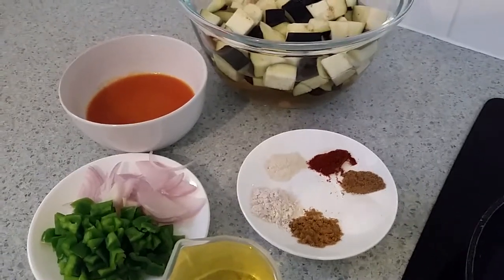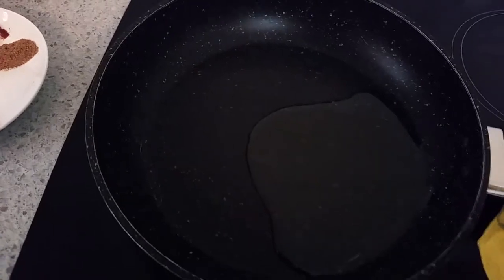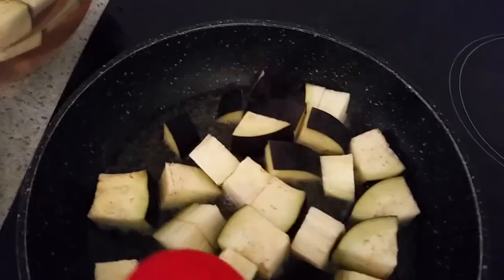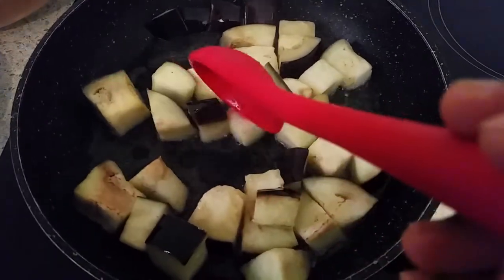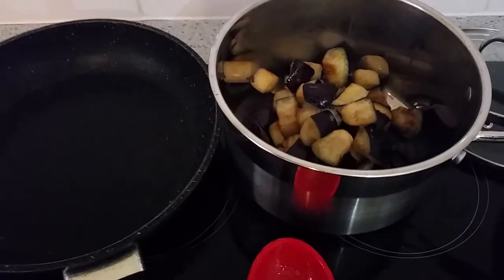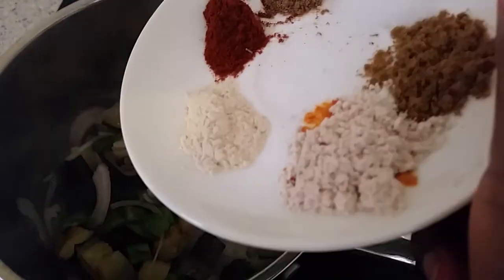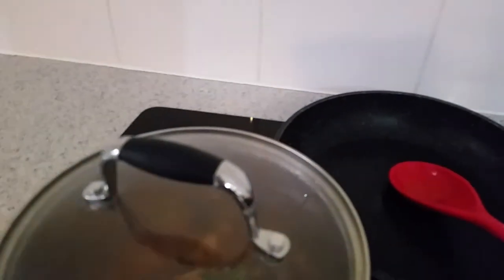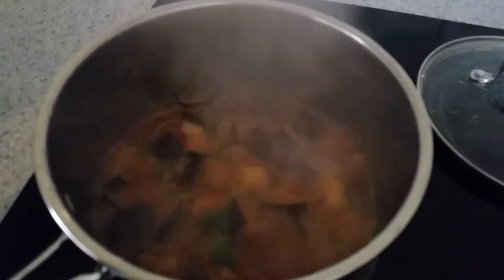How to cook eggplant/aubergine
Best eggplant ever